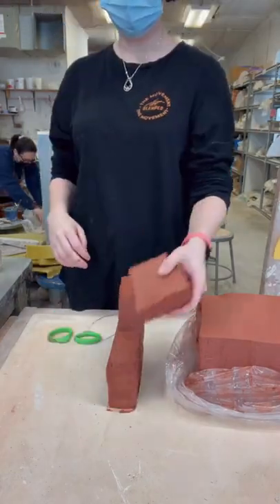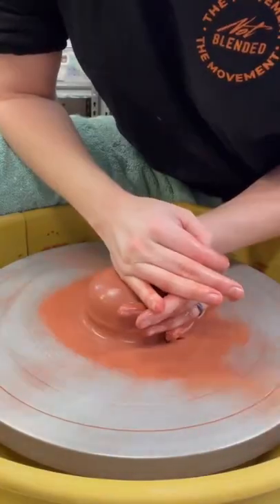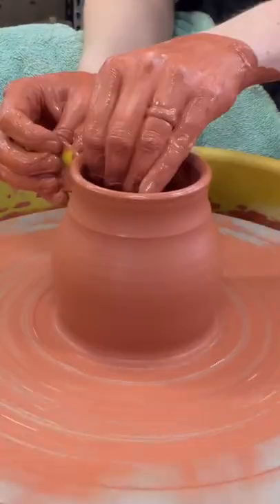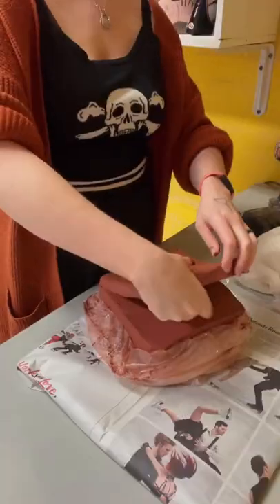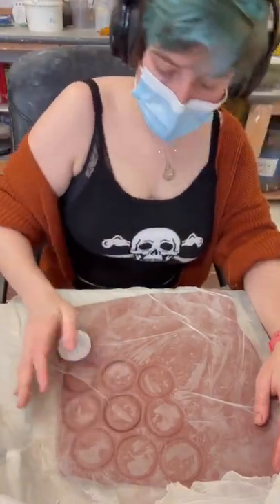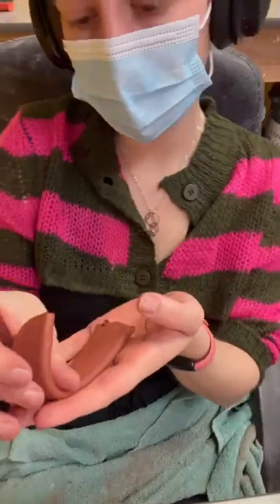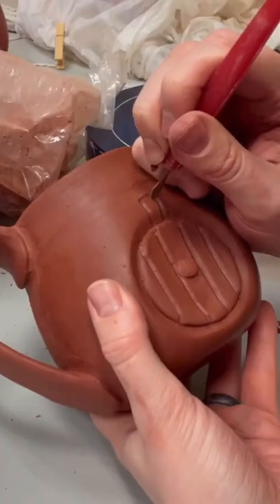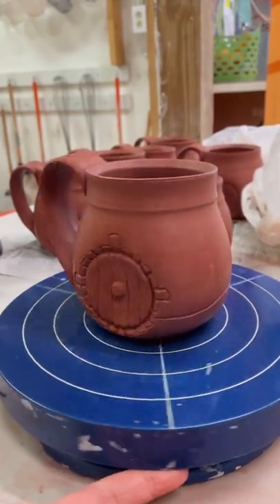The Lord of the Rings | The hobbit mugs are back!